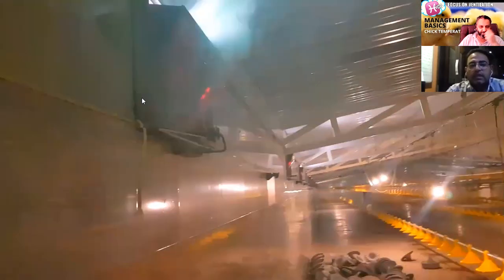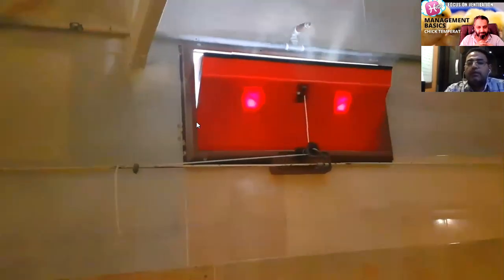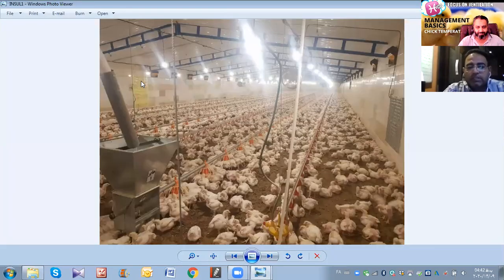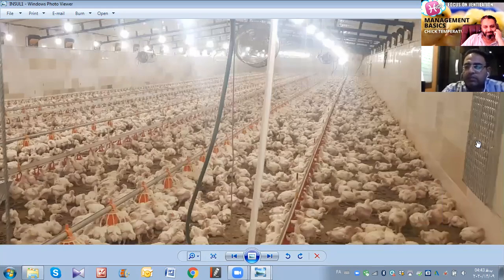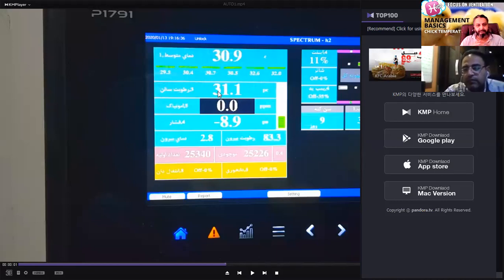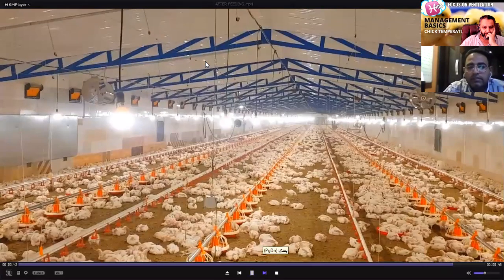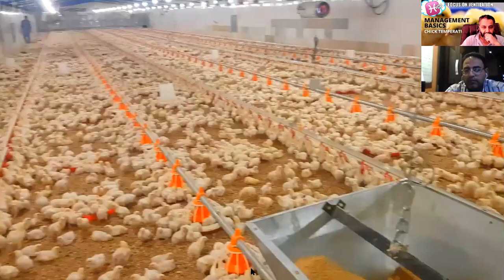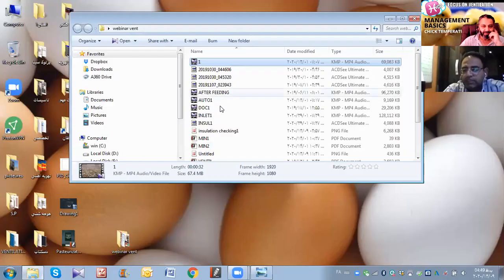Smoke& Leakage Test-webinar with Mr Mahdi Biglary .Poultry expert from Iran.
IMRAN QAYYUM, CEO, HICO-Poultry Houses Ventilation,consultant.
COURSE Phv-Level 2 COURSE  OF Ventilation for Livestock, EC Poultry
Houses-DATED -13 sept